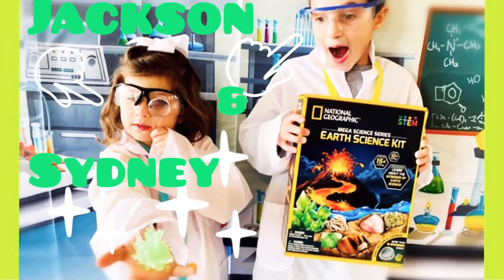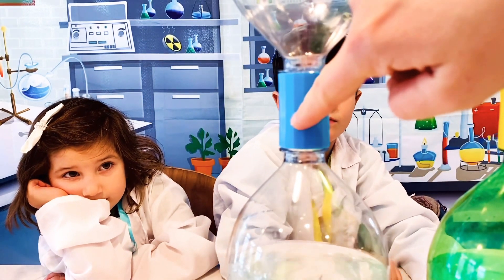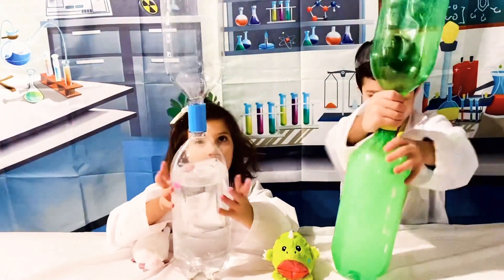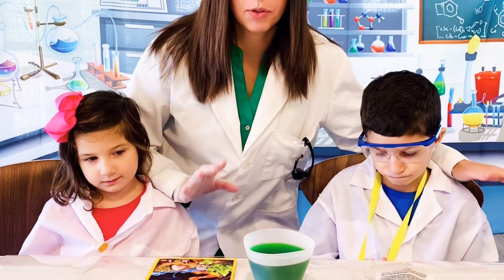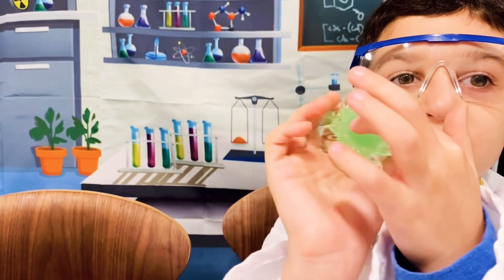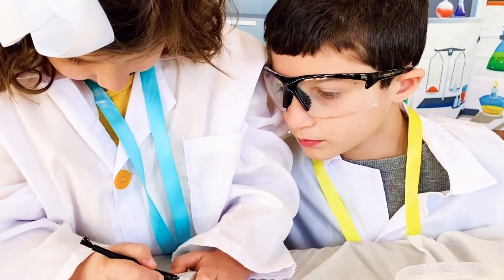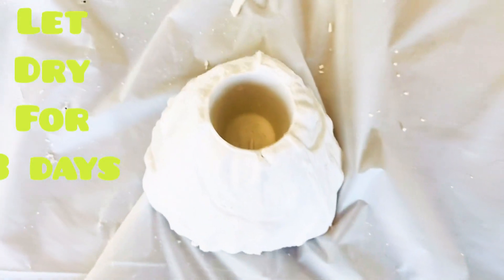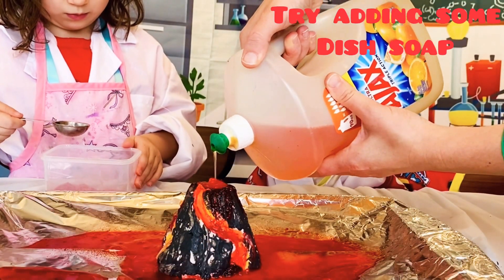Fun with National Geographic MEGA Science Series Earth Science Kit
FUN Educational Science Experiments for KIDS!

Jackson and Sydney create 4 science experiments using National Geographic Mega Science Series Earth Science Kit. So much fun for kids! Great way to keep them entertained and LEARNING on rainy days!